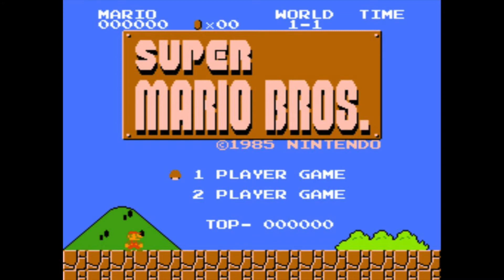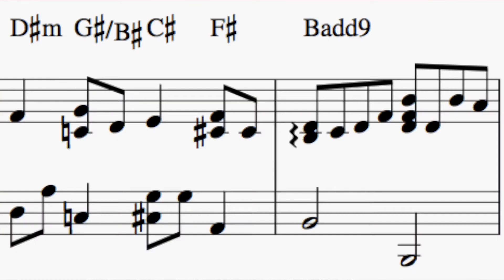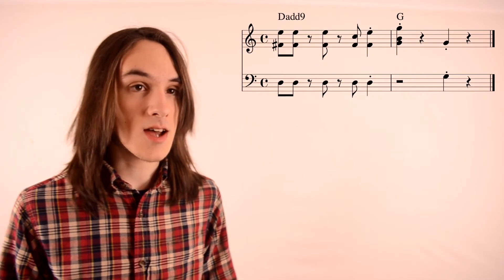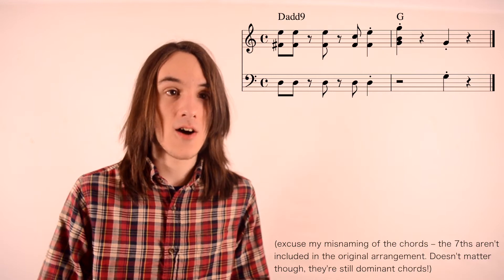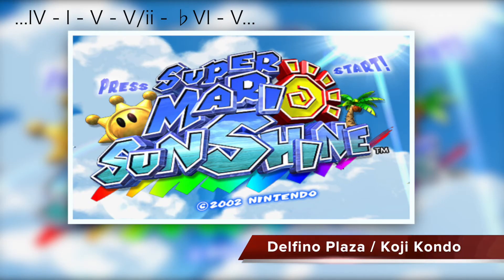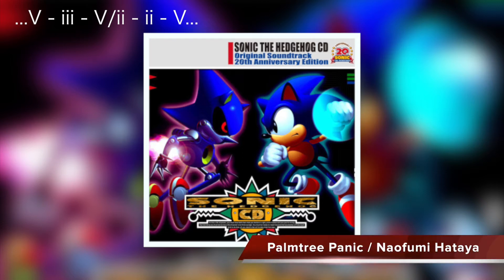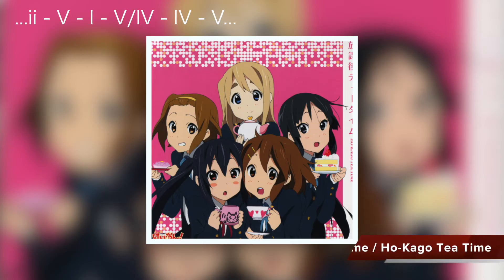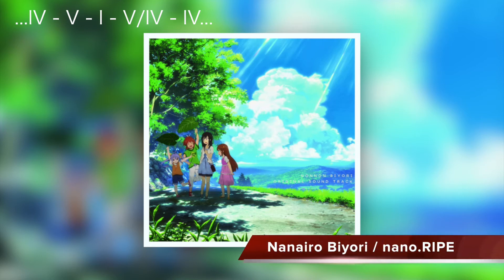Super Mario Bros. and the Secondary Dominant | Ongaku Concept: Video Game Music Theory